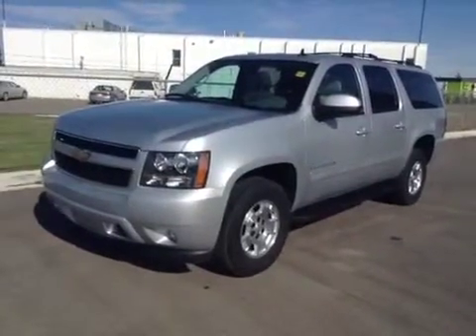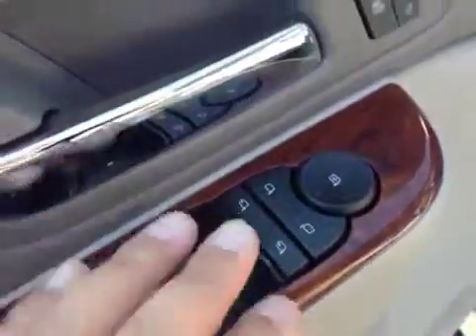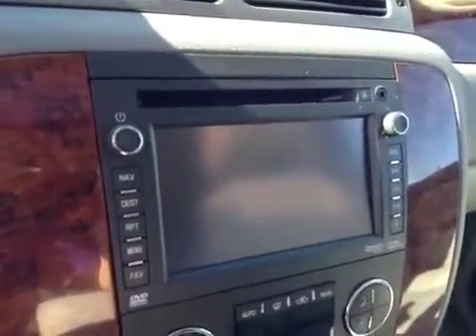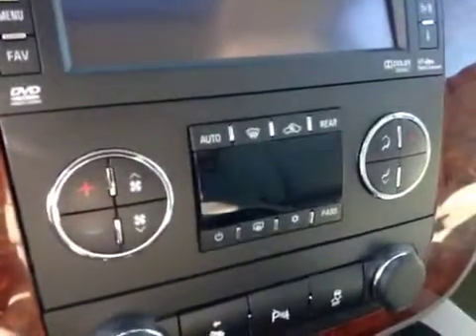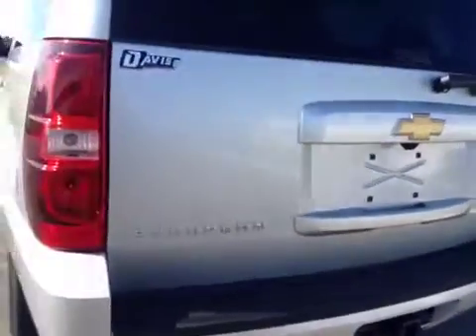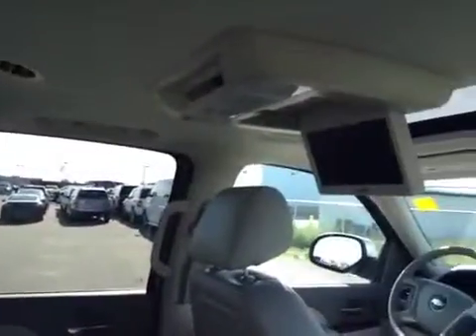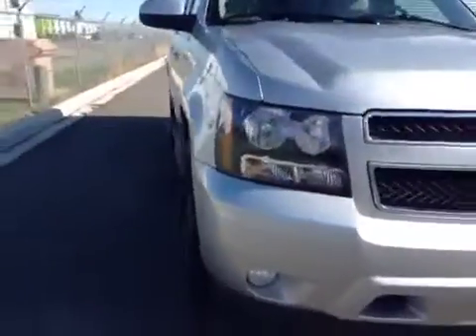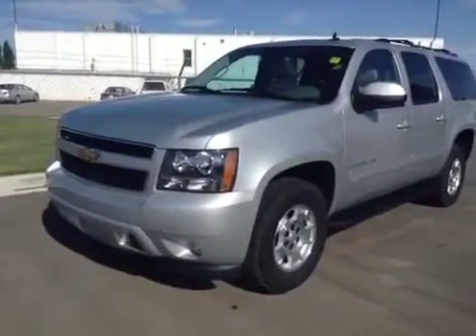2013 Chevrolet Suburban LT 1500 at Davis GMC Buick Lethbridge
- This is a 2013 Chevrolet Suburban LT 4WD 4 Door 1500 LT with touchscreen and sunroof. Dual Screen DVD System.

Stock#: 135016

w/1SC with 6-Speed A/T transmission Silver[GWT,Champagne Silver Metallic] color and Dark/Light Titanium interior color.  This video is recorded and uploaded by cDemo Mobile Inspector.